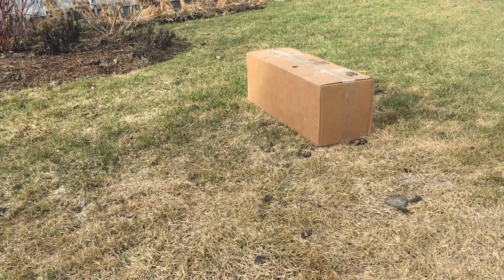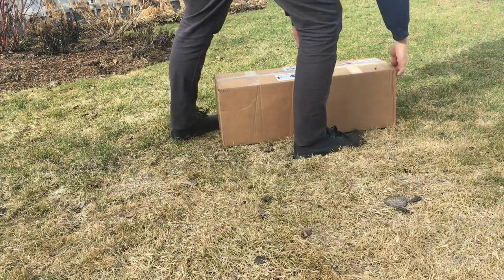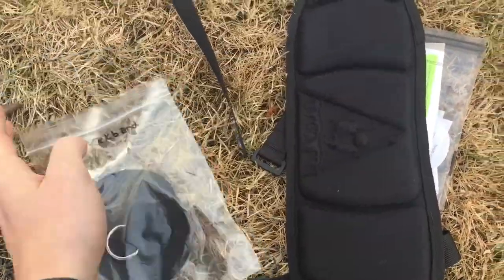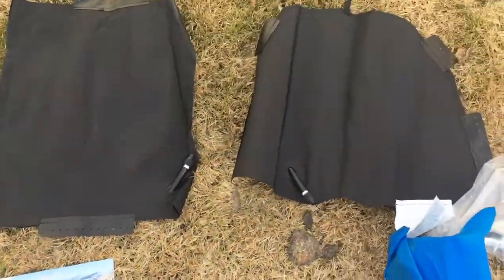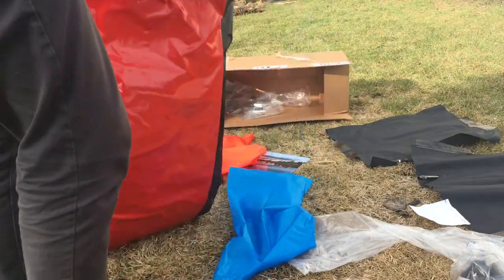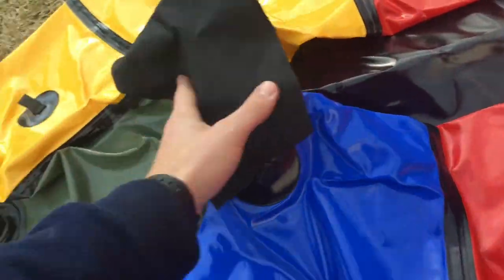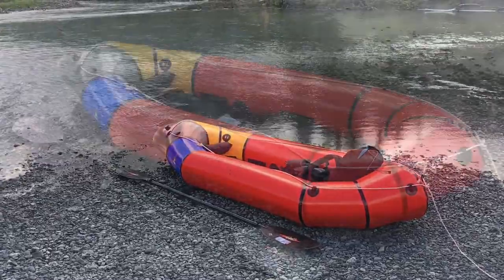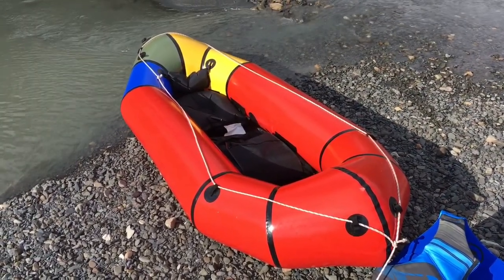Alpacka The Explorer 42 (FX42) unpacking 2016 version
Unboxing a new explorer 42 alpacka packraft.